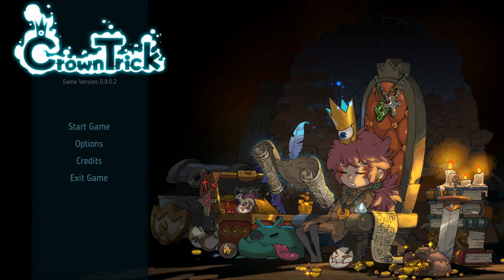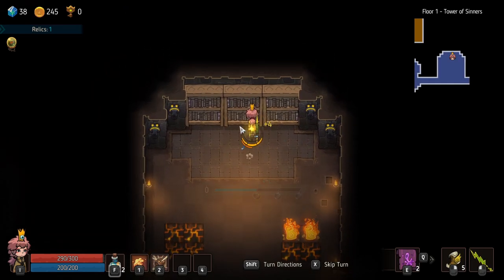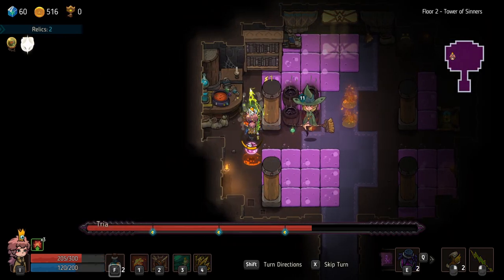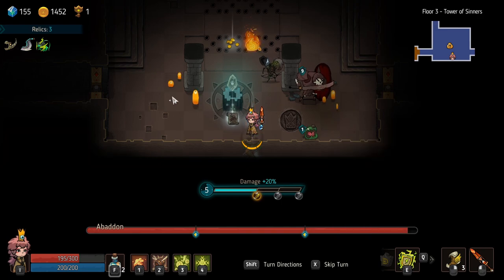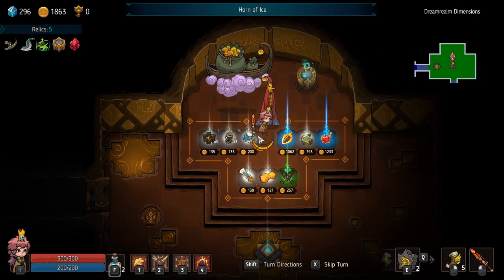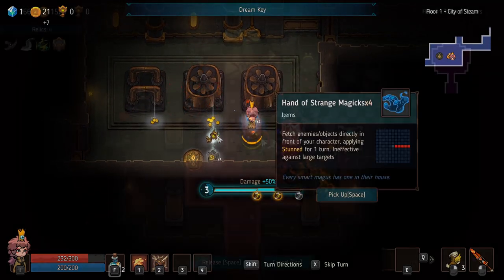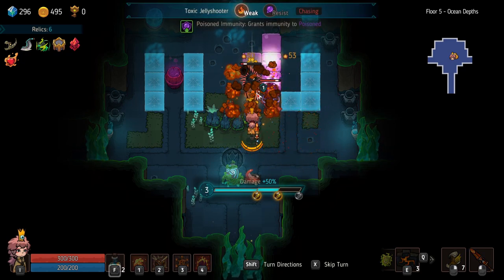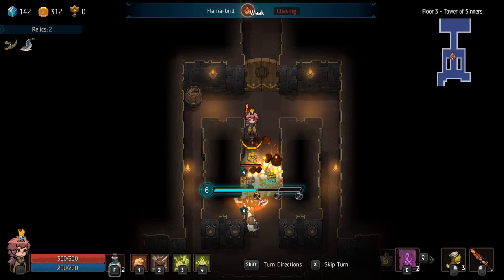Crown Trick Gameplay Review (Switch | PC/Steam)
Crown Trick Review
This game is a turn based roguelite fantasy dungeon crawler where your each move you make needs to be deliberate and well throught out. The consequences for mistakes are severe, but they are also fair. Along the way you acquire numerous weapons, abilities, relics, and skills that will assist you in fighting various enemies that attack in varying patterns.

Honestly I fell in love with this game almost instantly. It's blend of tough but fair mechanics, highly versatile weapons, room and enemy designs and light hearted humor immediately caught my attention. This is a game that I think will potentially catch people off guard and be one of those hidden gems that people will buzz about. While I did play it on PC and only used the keyboard mouse controls, the fact that it is coming to Switch just sounds awesome. I enjoyed the game enough with the amount of time I've spent with it that I am likely to purchase it on Switch regardless of price so Max (my son) and I can play it together.

Quick note for those reading this. The game is complicated and I may have missed some mechanics in the review. I plan to put out a couple extra videos on this game to supplement the review and play a few levels or bosses to demonstrate the games mechanics.